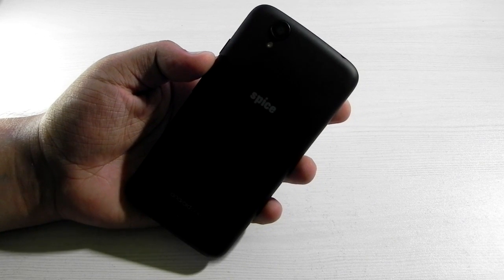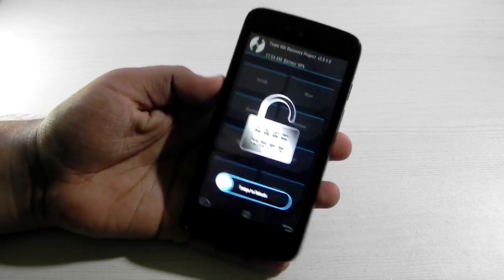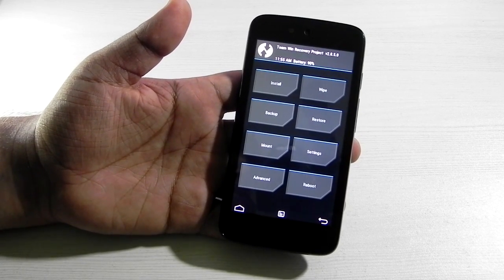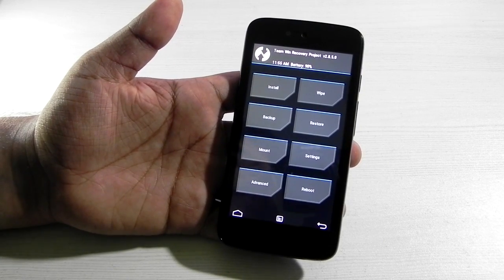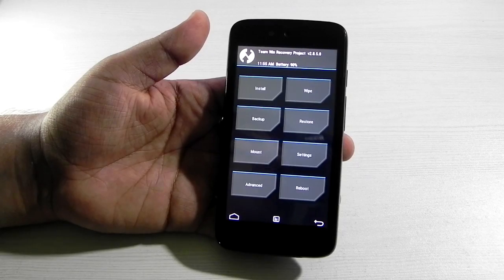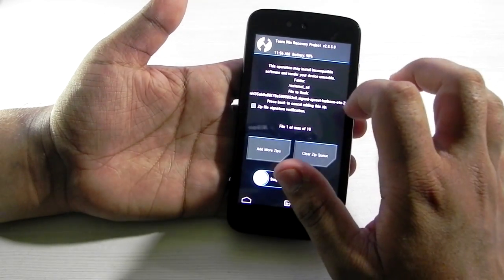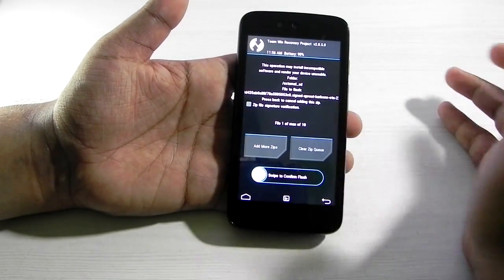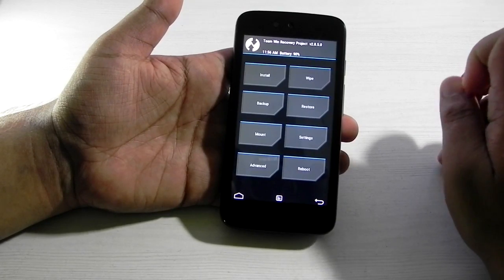Tutorial: Update Any Android One Device To Android Marshmallow 6.0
In this video i will be showing you the easiest and the quickest way to update the Android One Devices to Android Marshmallow.!
The rom is stock android no root access, no customization, etc...
This update process will work on any android one device (1st Gen)